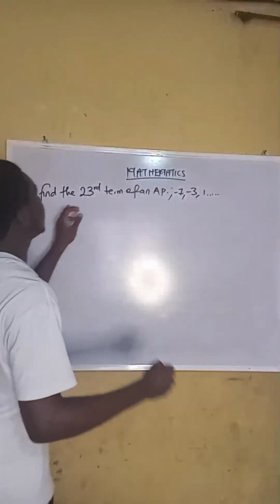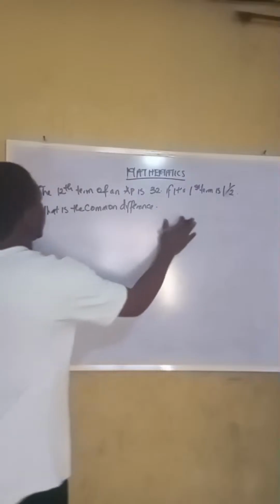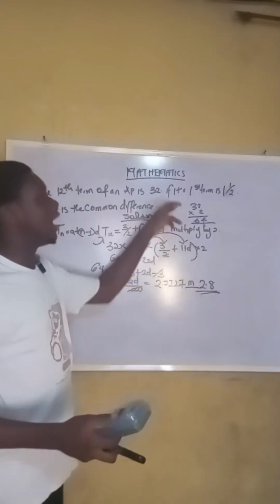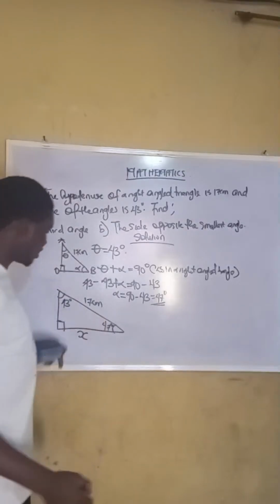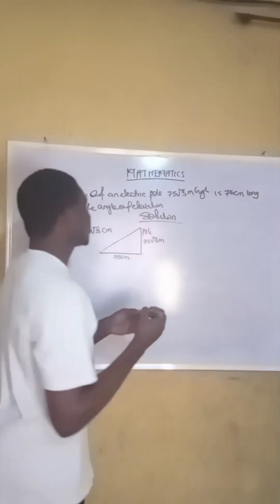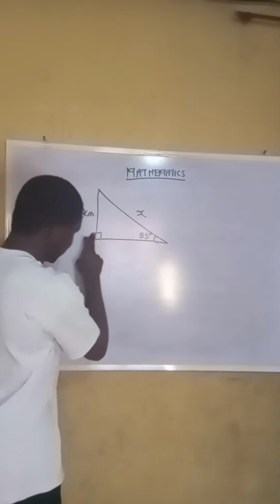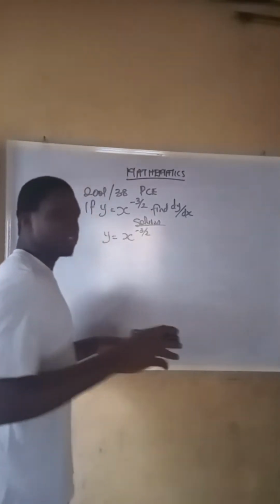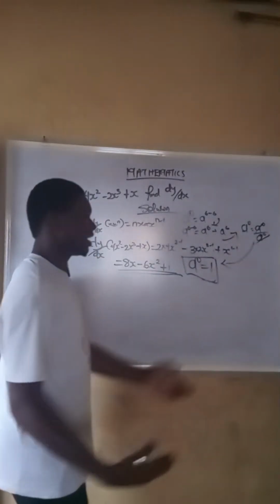Tutor John The Scientist is live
ENJOY THE HIGHLIGHTS !!📺🍿